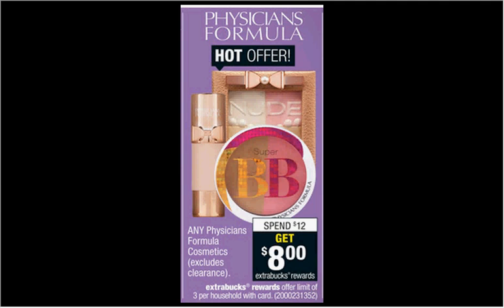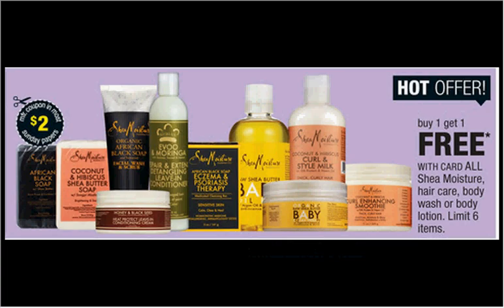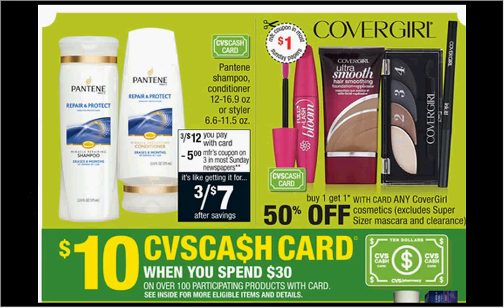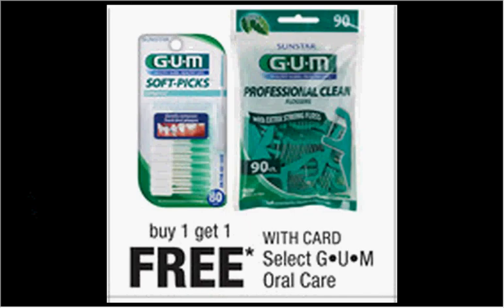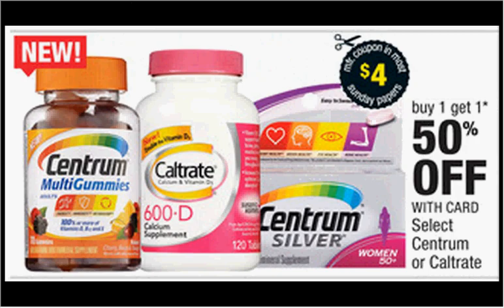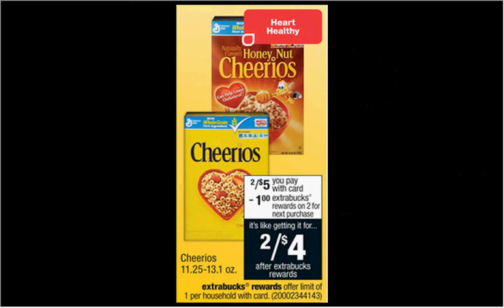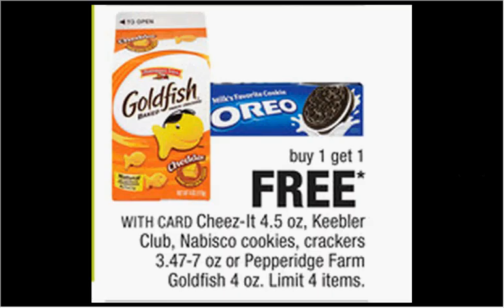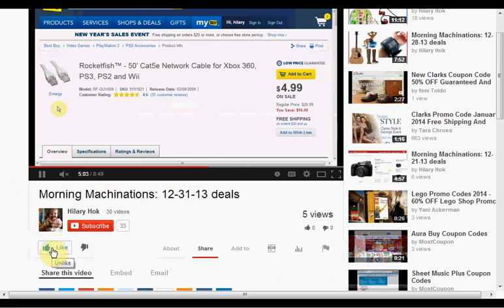CVS sales & coupons 5-31-15